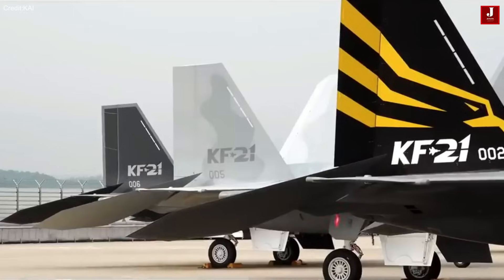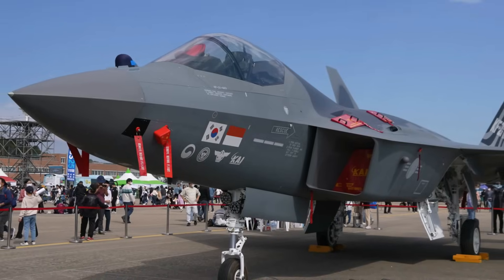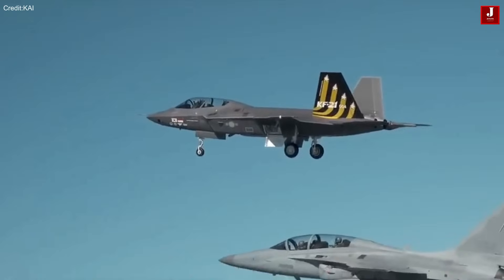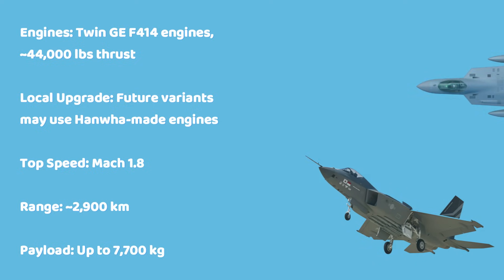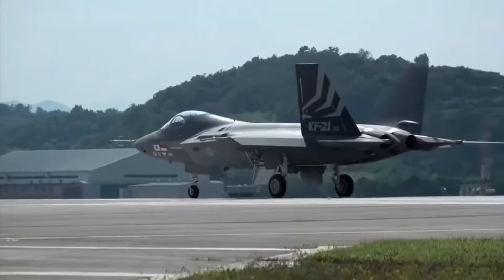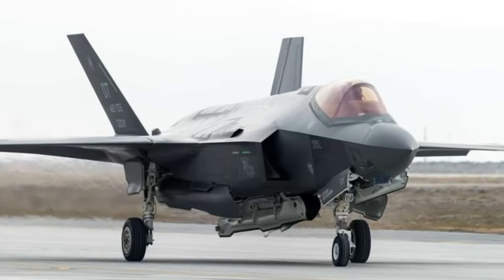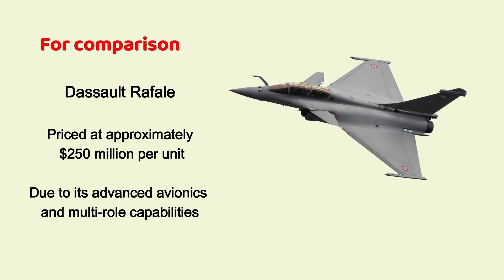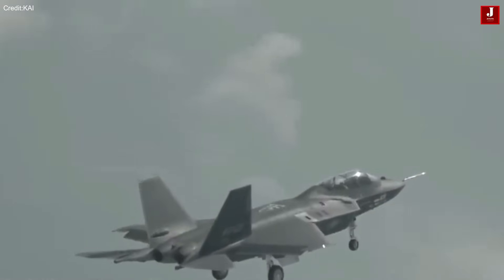South Korea Reveals Updated Price for KF-21 Fighter Jet